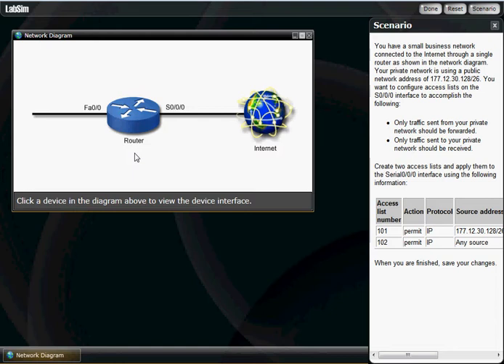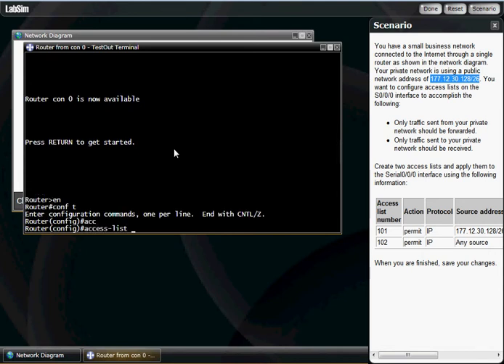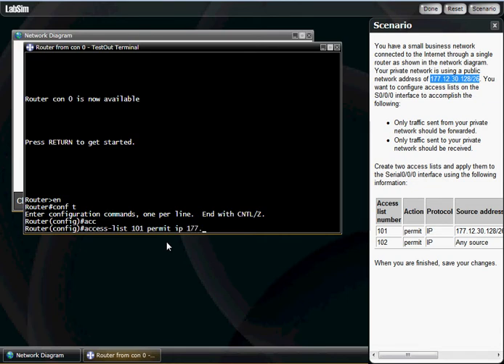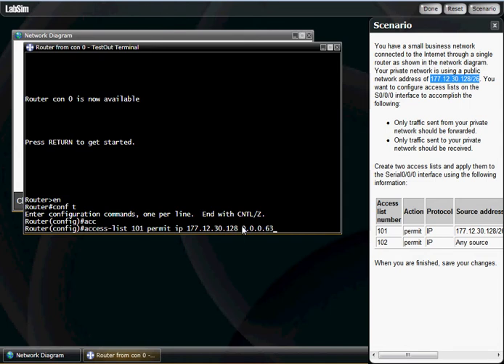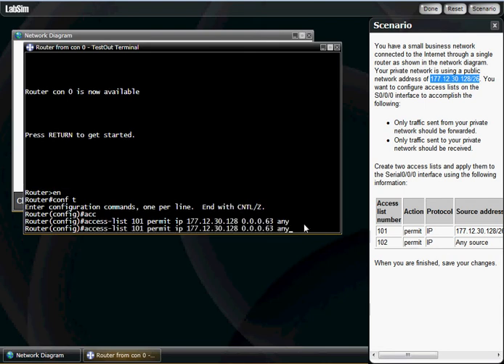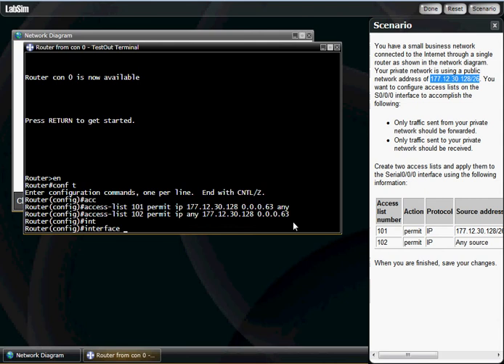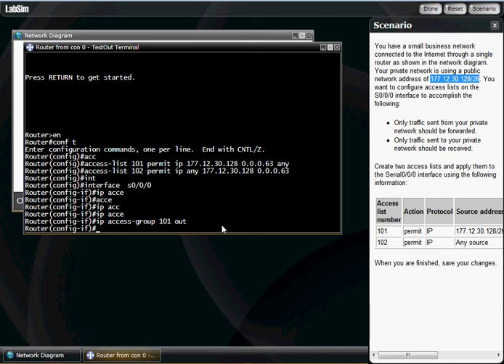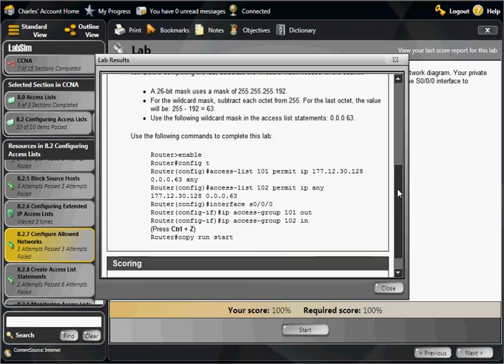Extended Access Control Lists: Permit IP Traffic